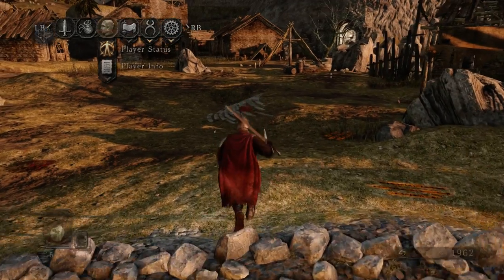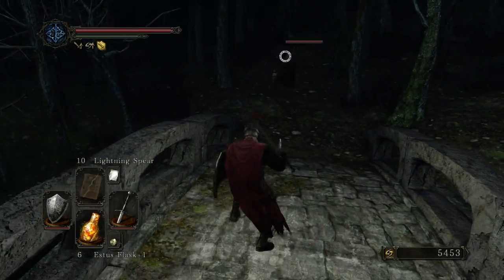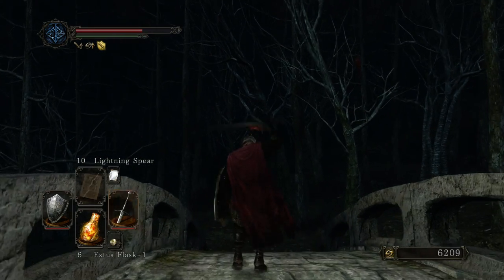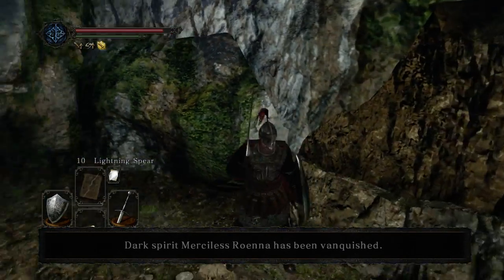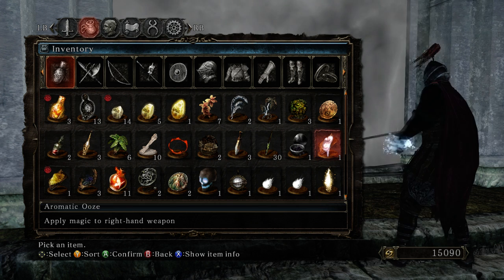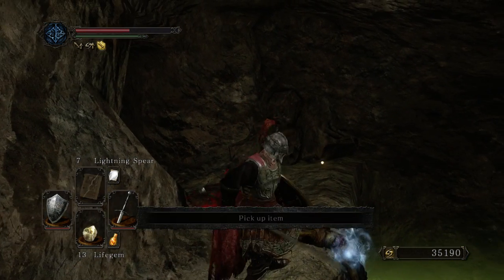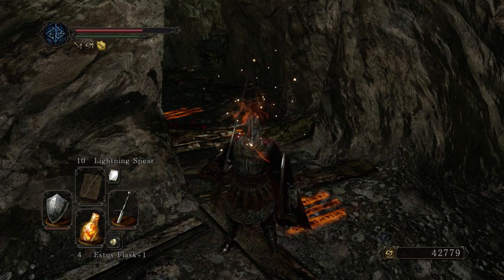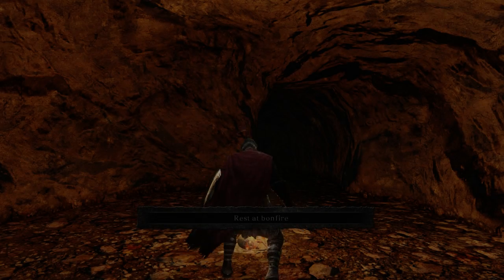Lets Play Dark Souls II : Ep06 - Huntsman's Copse/Skeletal Lord Kill + Harvest Valley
A decent run through Huntsman's Copse, also starting Harvest Valley, ready for the windmill =)